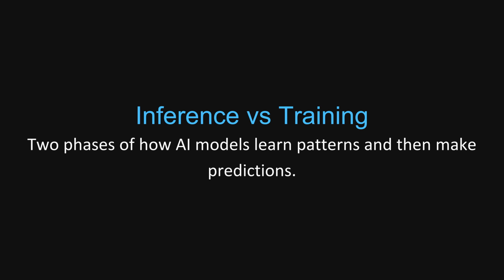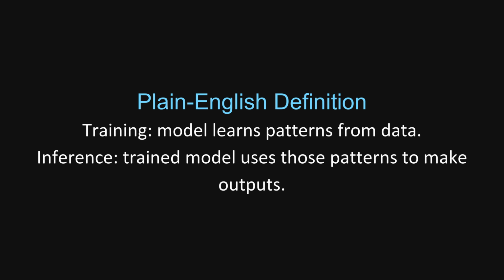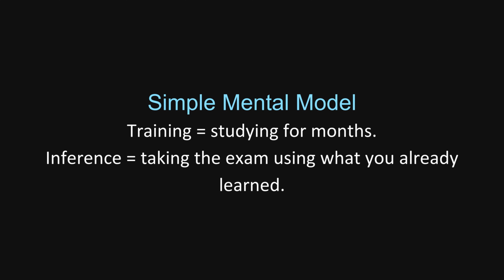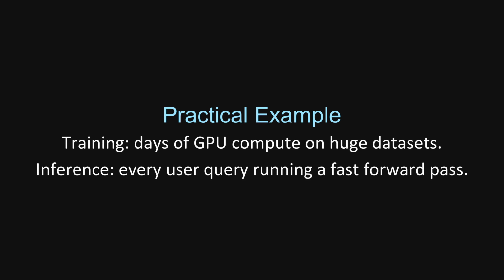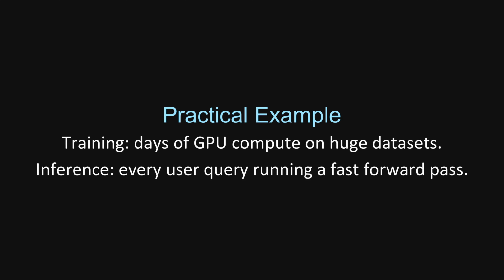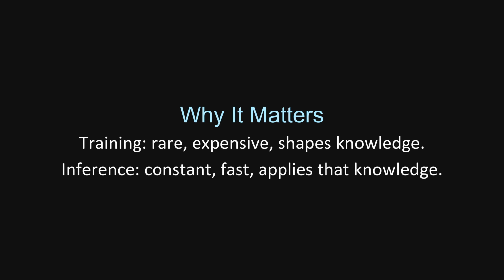Inference vs Training in AI Explained in 60 Seconds | How Models Learn vs Predict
Inference vs Training in AI explained in under 60 seconds. Learn the difference between how models LEARN from data and how they later PRODUCE predictions in real products.

In this video, you’ll get a crisp mental model for:
- What "training" actually does to a model
- What "inference" is when you call an AI API or run a model
- Why training is expensive and slow, while inference must be fast and cheap
- How this distinction shows up in real-world AI systems

What you'll learn:
1. A plain-English definition of training vs inference
2. A simple mental model to remember the difference
3. A concrete real-world example from recommendation or LLM systems
4. Why this distinction matters for ML engineers, data scientists, and product teams

Chapters:
00:00 Intro
00:05 Definition and Mental Model
00:40 Practical Example
01:07 Why It Matters
01:42 Memory Lock

inference vs training
training vs inference ai
ai training explained
model inference basics
machine learning glossary
ai fundamentals
ml model lifecycle
ai deployment basics
inference optimization
gpu vs cpu inference
pretraining and inference
ml engineer concepts
data science terms
ai for beginners
ml interview prep
ai interview questions
ai interview preparation
learning ai
machine learning learning
ai concepts in 60 seconds
1MinuteGlossary
training inference difference
deep learning basics
production ml systems